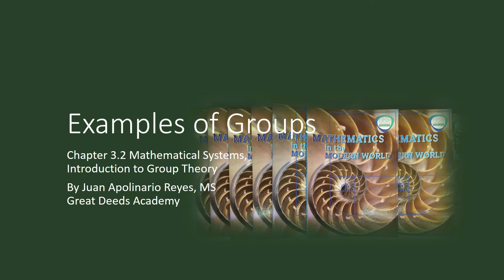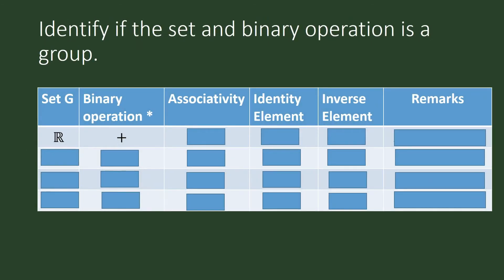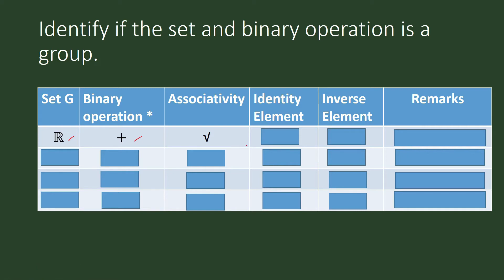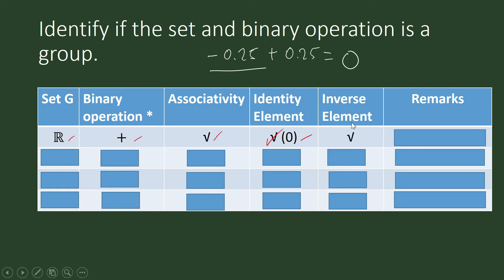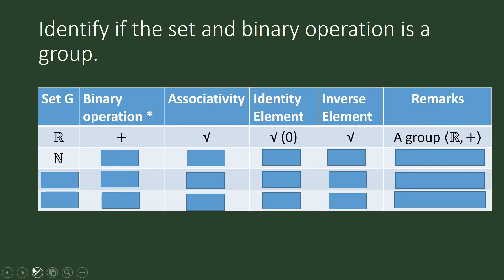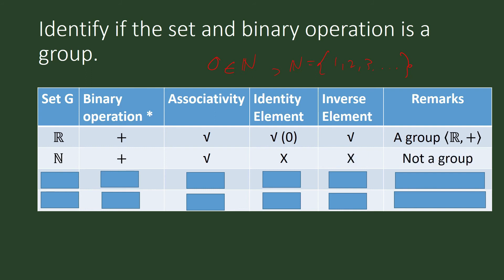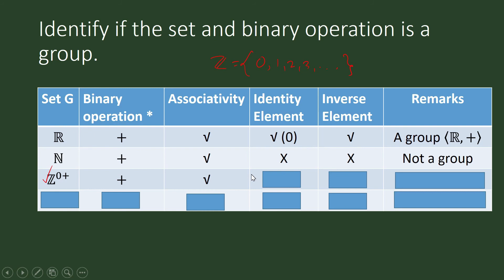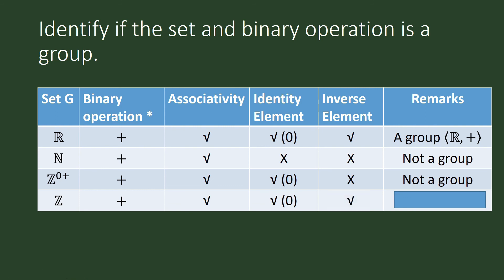Examples Groups (Mathematics in the Modern World, GE Curriculum Higher Education)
Examples of Groups The playlists of Great Deeds Academy follow the curriculum guidelines of DEPED and CHED as published in their official websites.